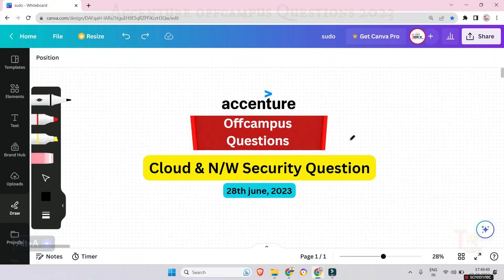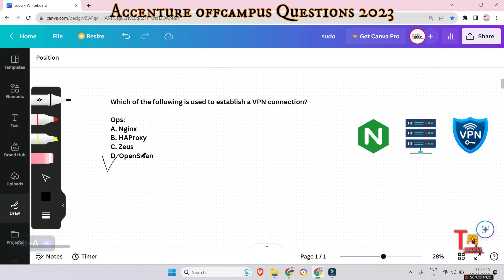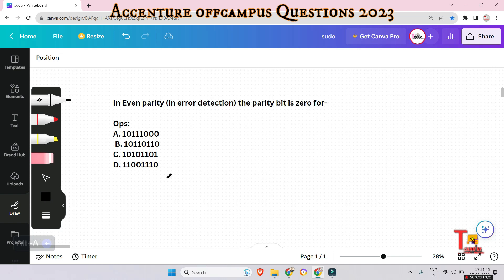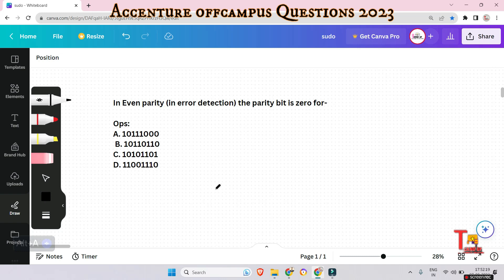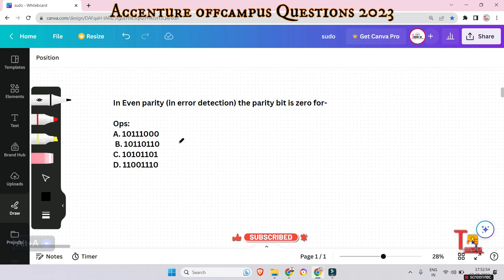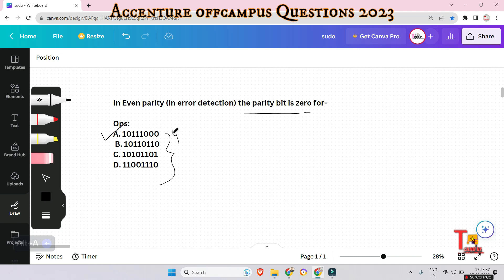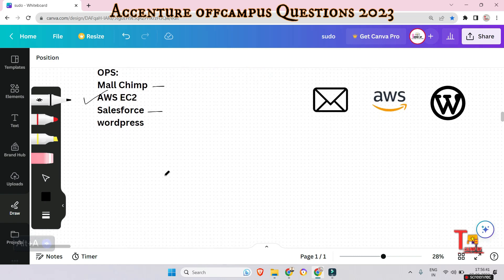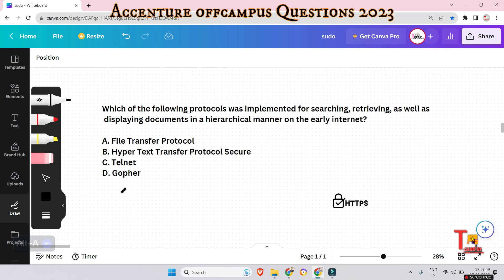28th June : Network Security & Cloud Computing Question : Accenture Cognitive Assessment 2023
28th June : Network Security & Cloud Computing Question : Accenture Cognitive Assessment 2023

Social Platforms:-
 your searched :-

accenture preparation,
accenture preparation 2023,
accenture,
2023 off campus drive
tekno uf